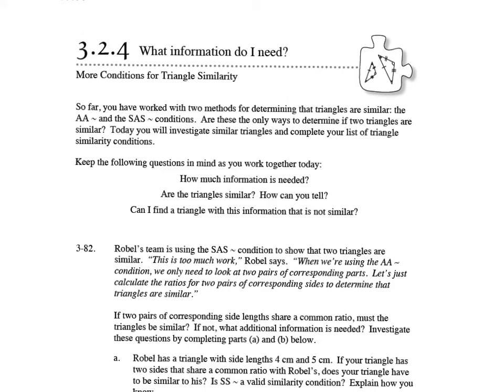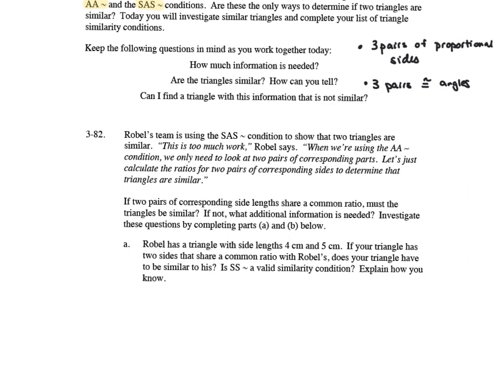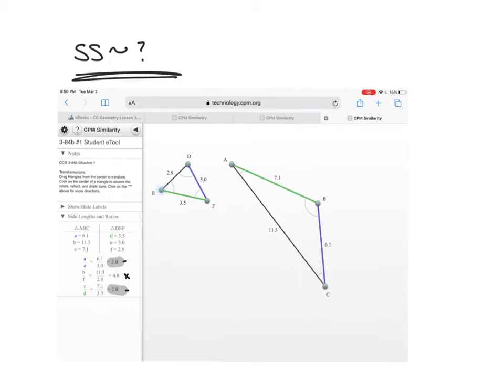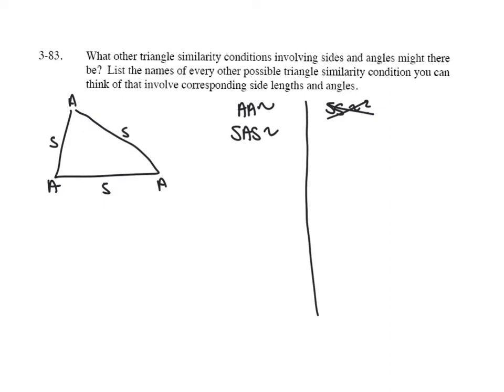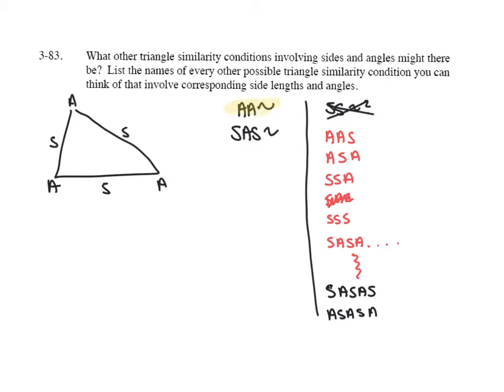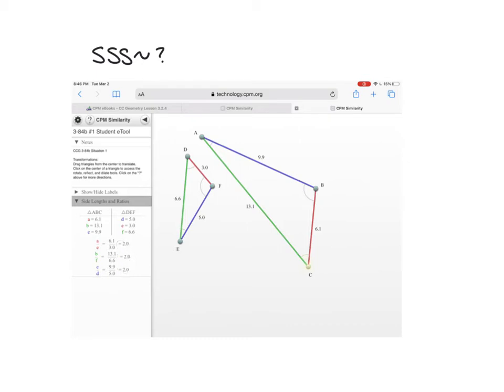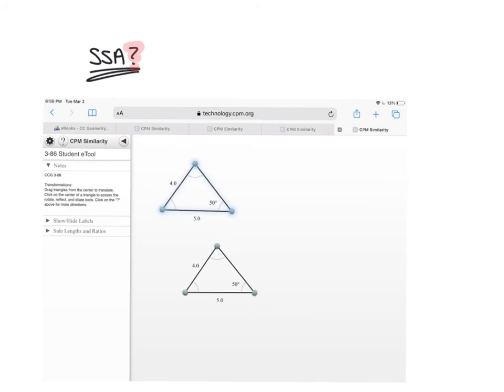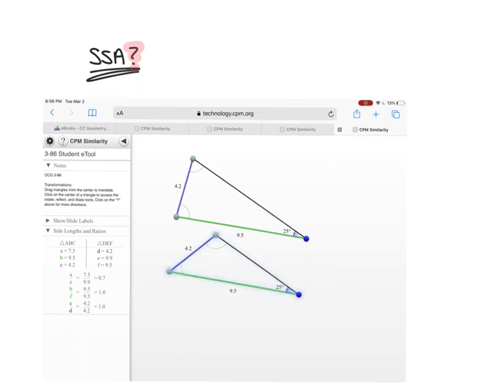3.2.4 More Conditions for Triangle Similarity